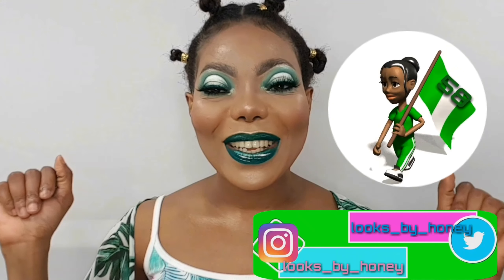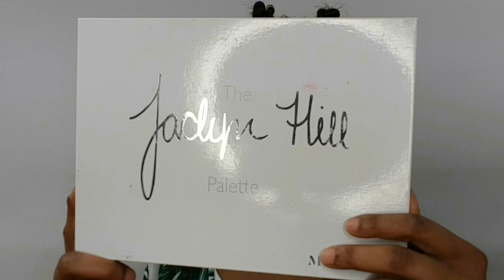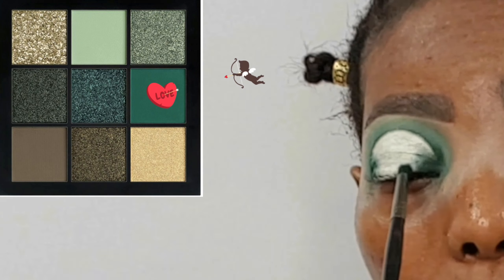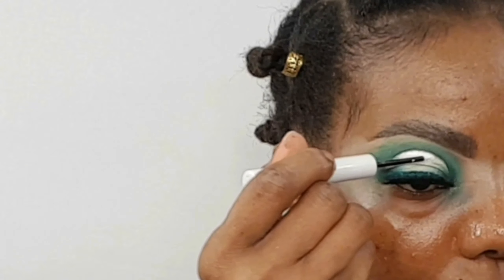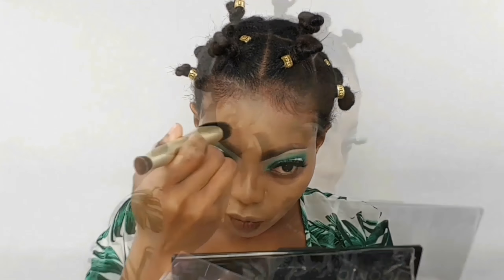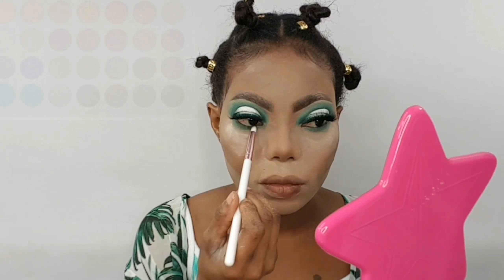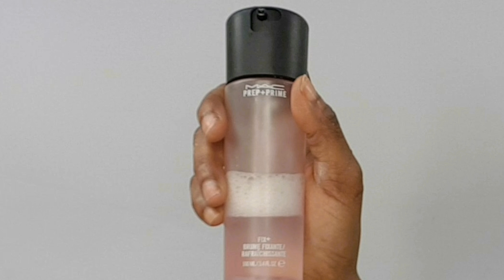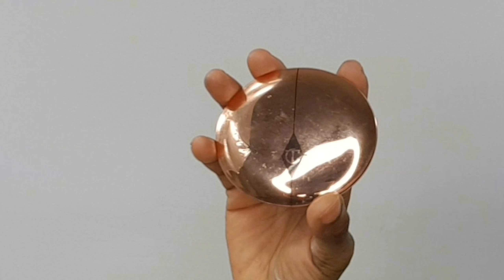🎉💃🍾🥂HAPPY INDEPENDENCE DAY... ONELUV ✌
🎉🍾🥂💃BY THE GRACE OF GOD WE ARE ALIVE TO CELEBRATE ANOTHER INDEPENDENCE DAY... ONE LOVE ✌